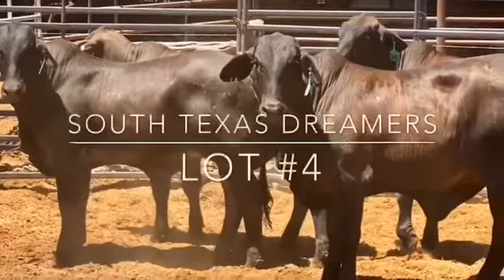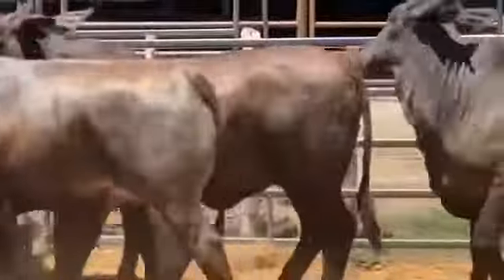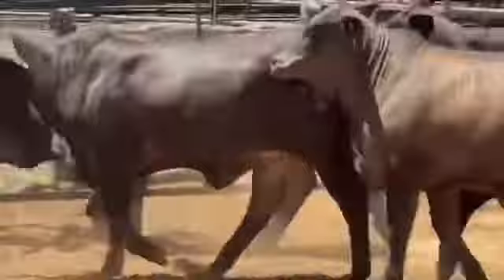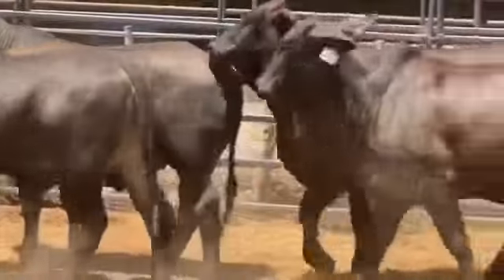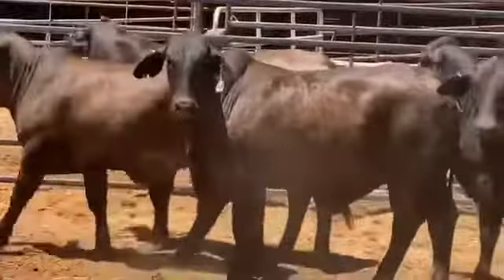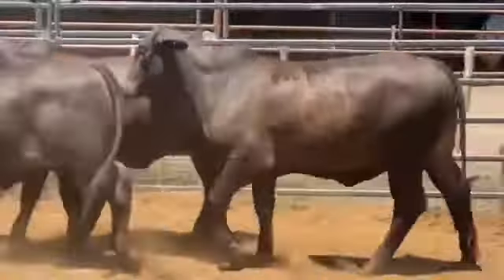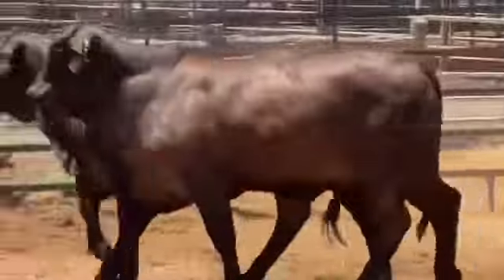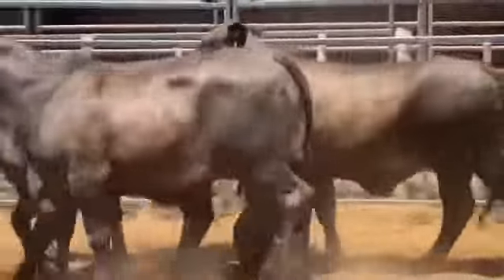Auction Lot #4 “South Texas Dreamers”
Lot #4
South Texas Dreamers

There are 5 head in this lot and the heifers will average weighing around 800 pounds and are longtime weaned, fully vaccinated and tested BVD pi free. Bidding will close at 6:00pm Saturday. You must bid at least $25 over the current bid price. All bidding will be done directly on our website. Location-Bryan, TX.